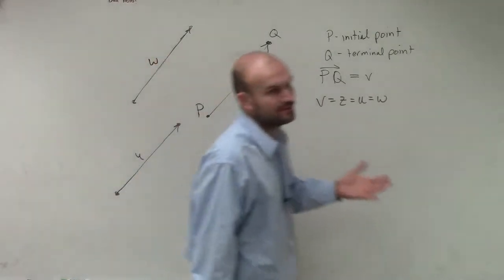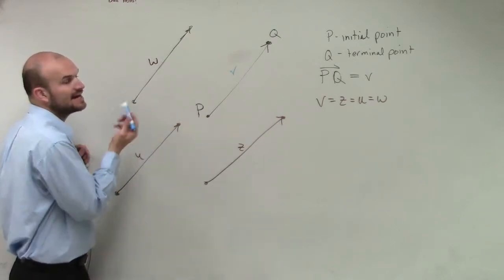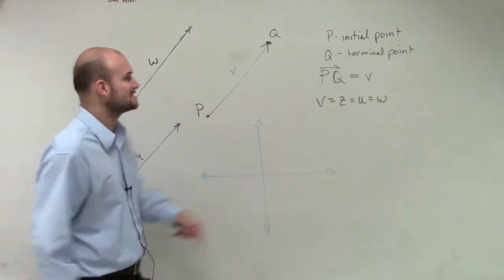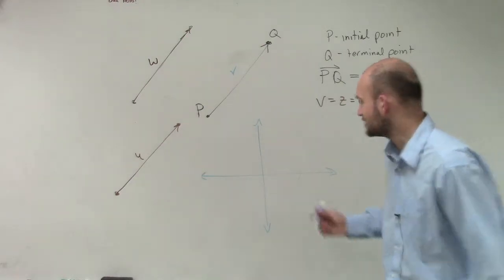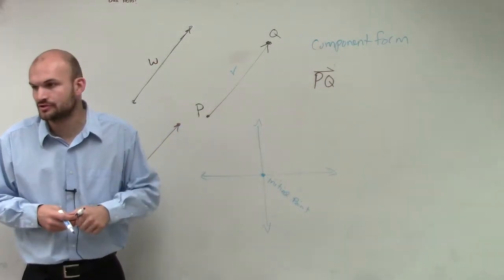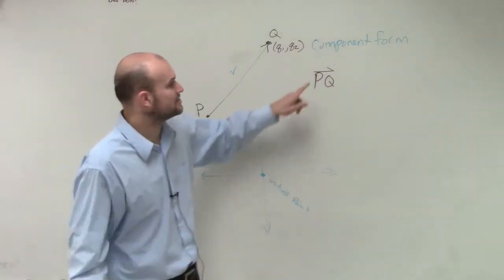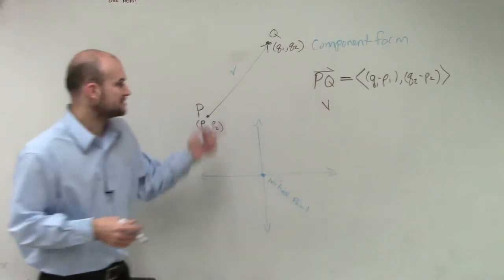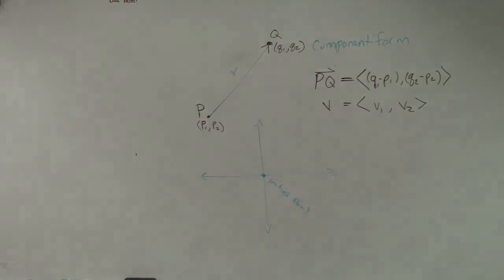What is the formula for component form of a vector